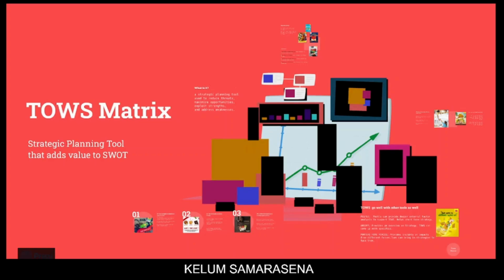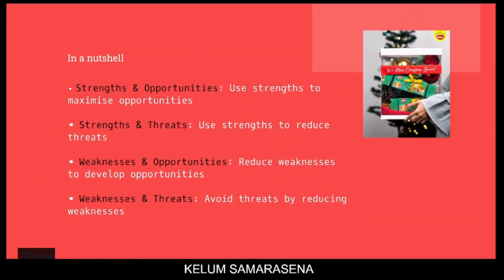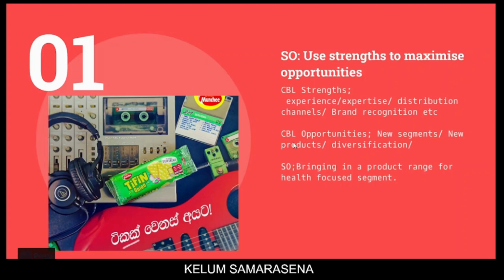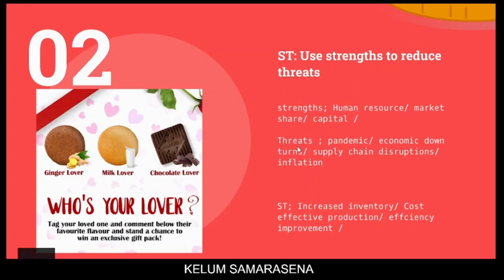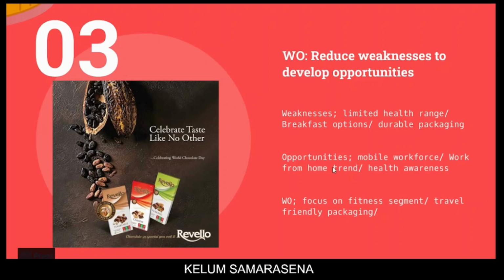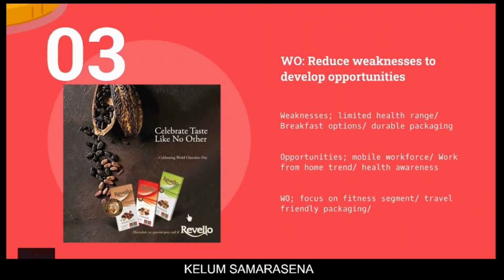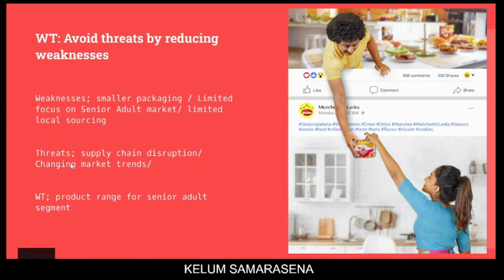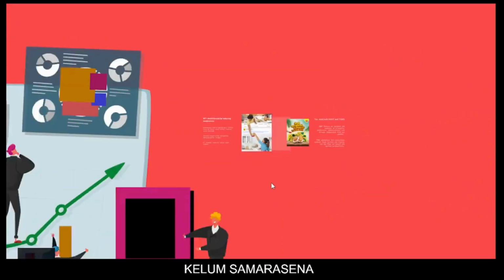TOWS MATRIX-What comes after SWOT.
TOWS Matrix is an excellent strategic planning tool that helps businesses identify and analyze their internal strengths and weaknesses, as well as external opportunities, threats and then supports the business to take the obvious next step- that of maximizing the quality of the action plan. By understanding these factors, organizations can develop strategies to maximize strengths, minimize weaknesses, capitalize on opportunities, and mitigate threats. When creating a TOWS Matrix, organizations consider how they can leverage their strengths to capitalize on opportunities (SO strategies), use strengths to counteract threats (ST strategies), use opportunities to overcome weaknesses (WO strategies), and mitigate weaknesses to avoid threats (WT strategies). This analysis helps organizations develop actionable strategies to improve their competitive position and achieve their goals. The TOWS Matrix helps in planning by providing a structured framework for analyzing the internal and external factors that can impact an organization.
Here's how it helps:
Strategic Alignment: The TOWS Matrix helps align internal strengths with external opportunities, ensuring that the organization's resources are used effectively to capitalize on favorable conditions.
Risk Management: By identifying threats and weaknesses, the TOWS Matrix enables organizations to develop strategies to mitigate risks and minimize the impact of negative factors.
Decision Making: It provides a systematic approach to decision making by considering various strategic options based on the analysis of internal and external factors.
Competitive Advantage: By focusing on strengths and opportunities, the TOWS Matrix helps organizations build and maintain a competitive advantage in the market.
Resource Allocation: It helps organizations allocate resources effectively by prioritizing strategies that leverage strengths and opportunities while addressing weaknesses and threats.